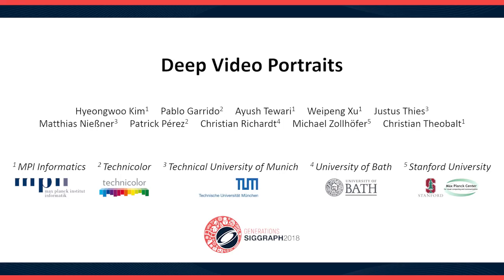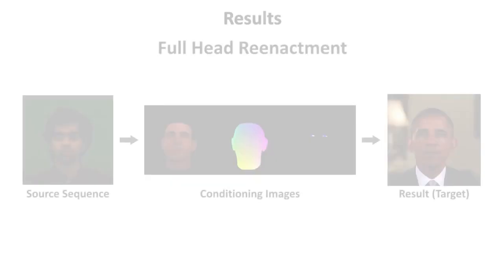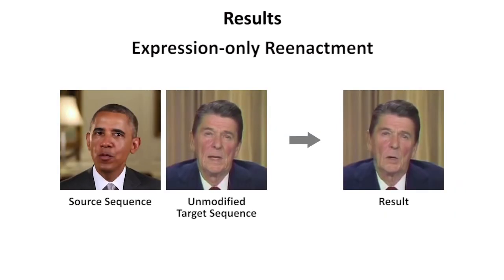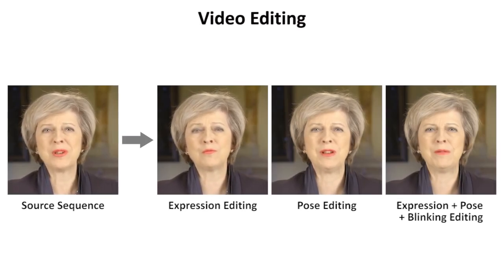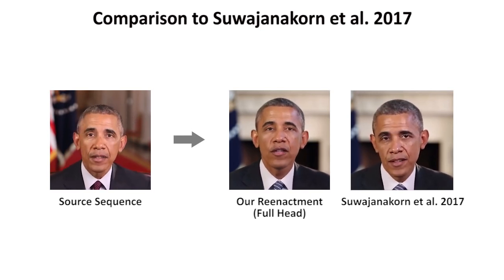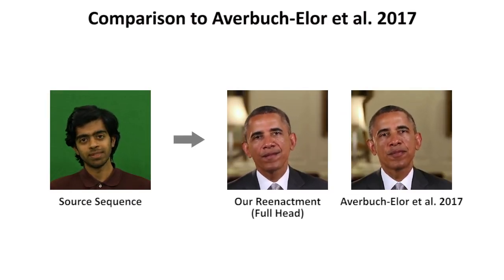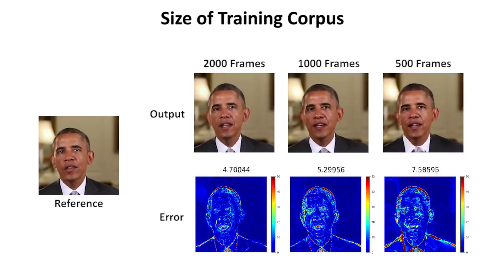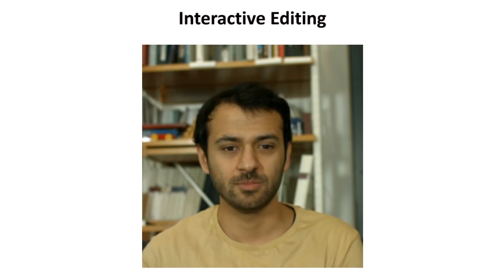Искусственный интеллект подделывает движения людей в видео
Появилась новая разработка в области искусственного интеллекта (ИИ), которая позволит создавать реалистичные поддельные видео сюжеты.